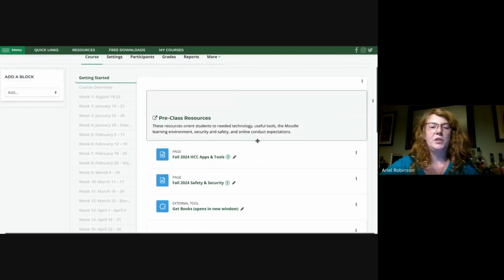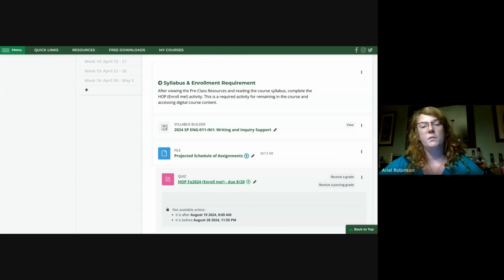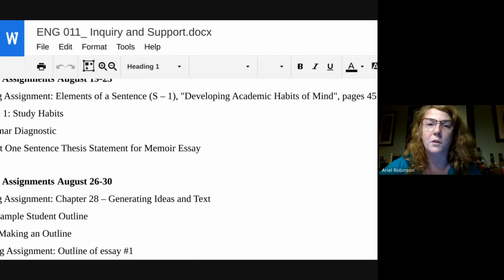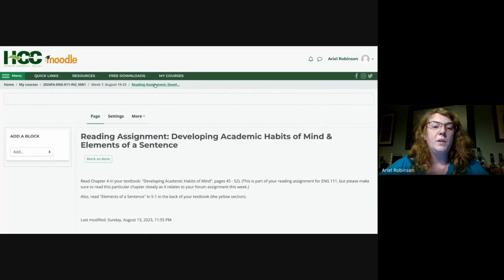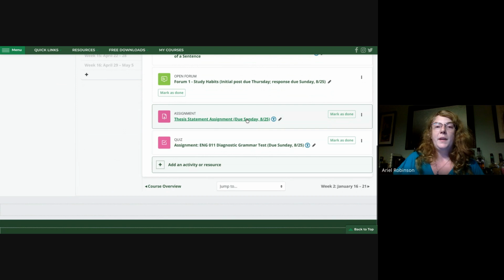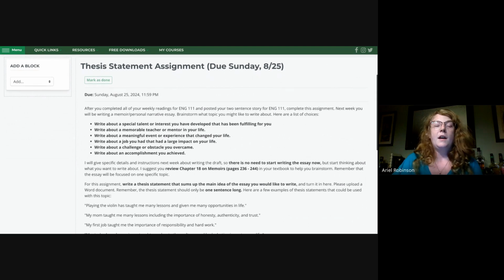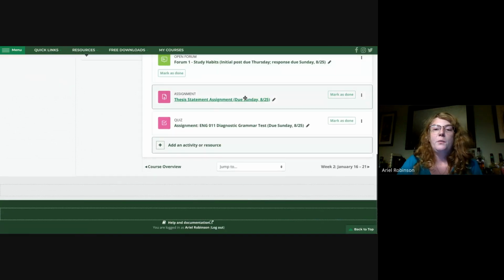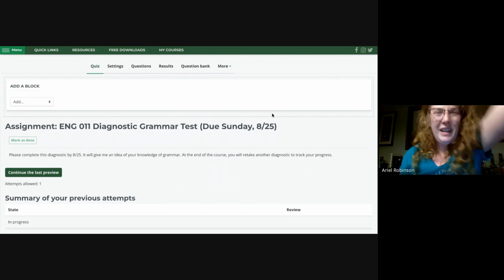mys adwa gcd 2024 08 18 23 48 GMT 4